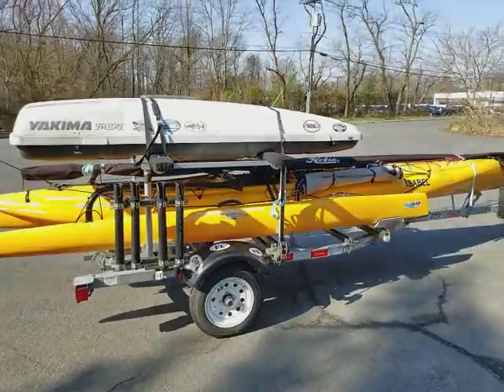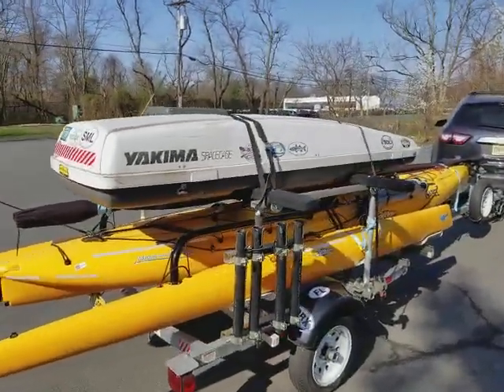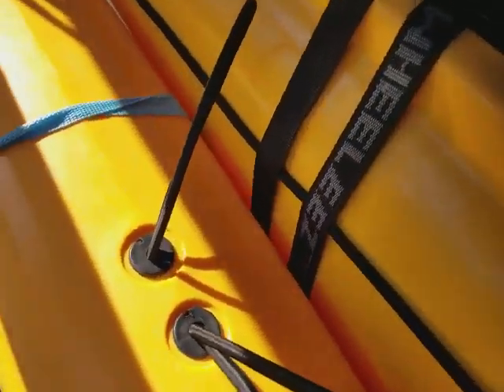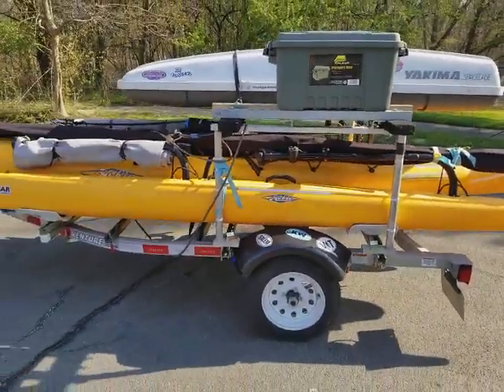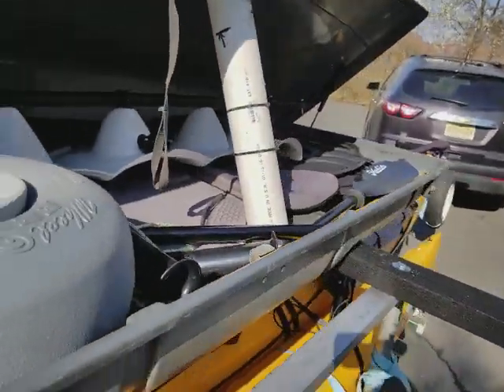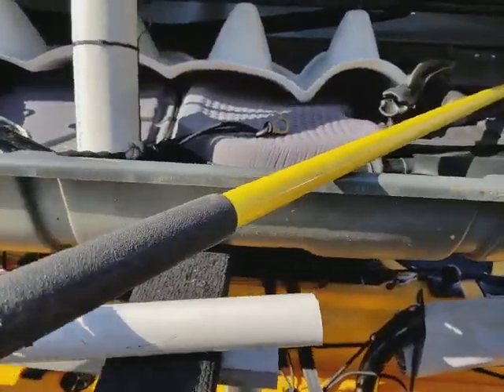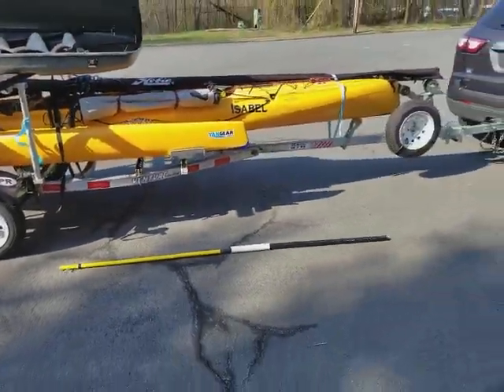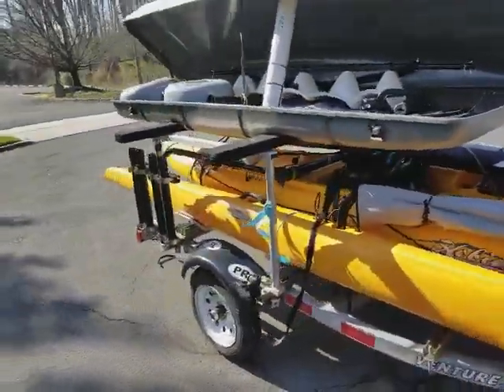New and improved hobie adventure island trailer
Added a rack to secure the Yakima cargo box to carry all my gear.